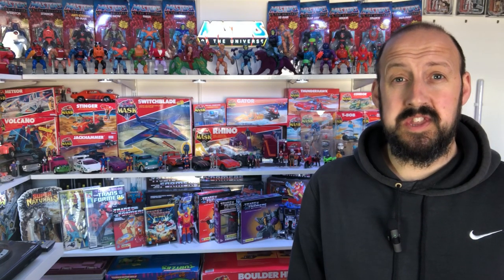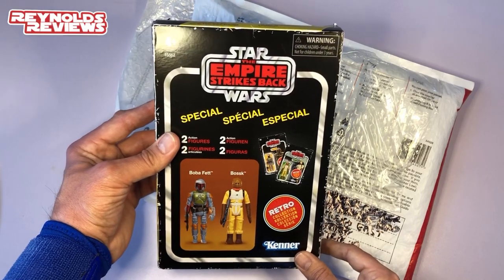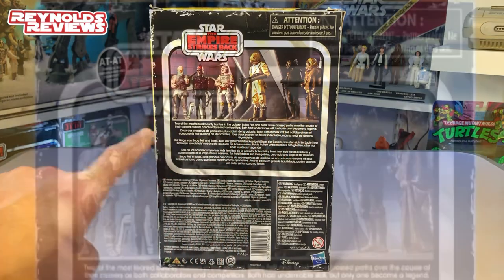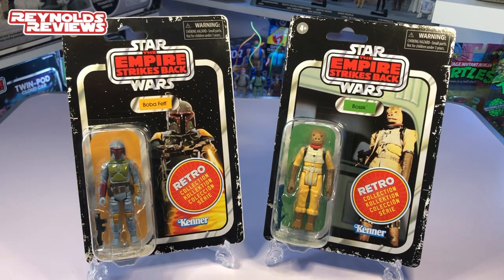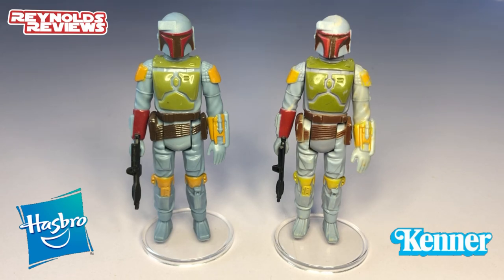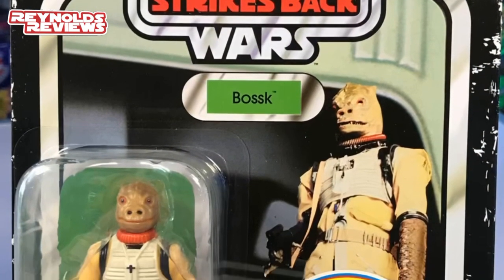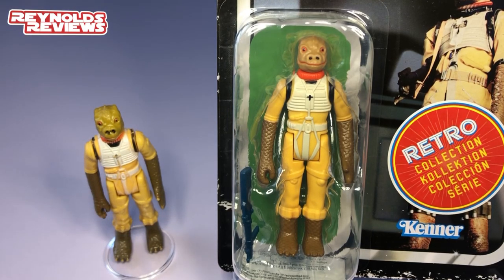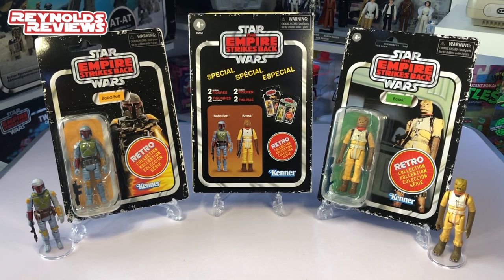Boba Fett & Bossk Retro Collection 2 pack overview